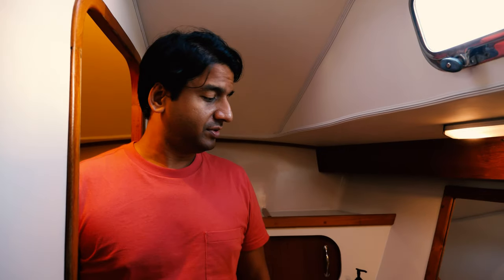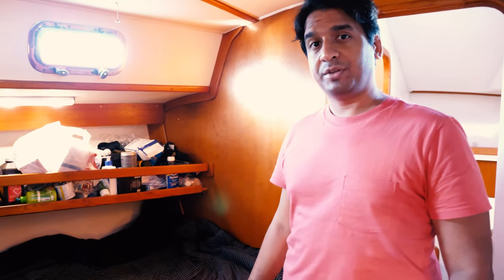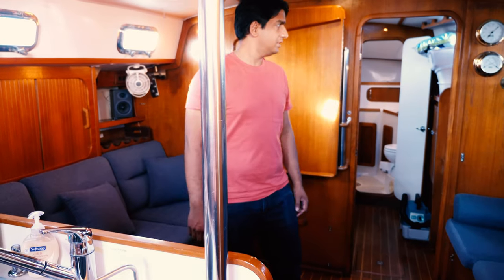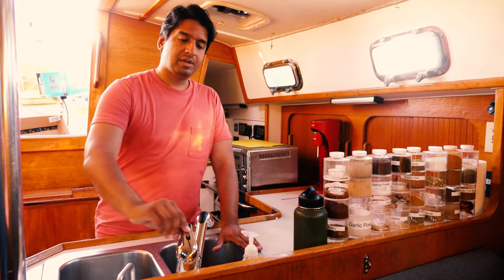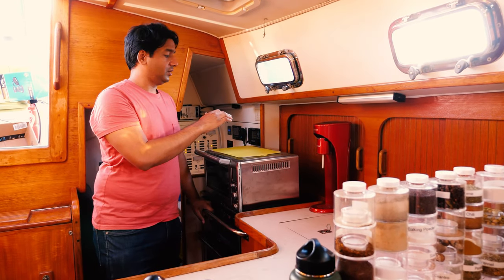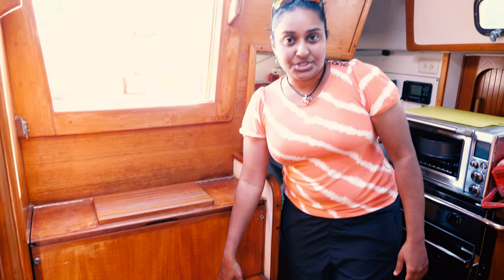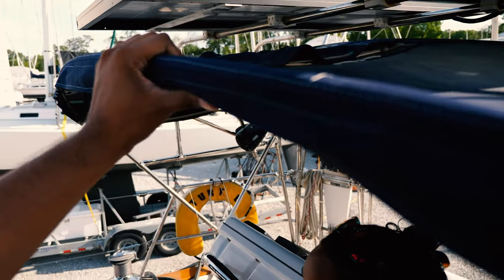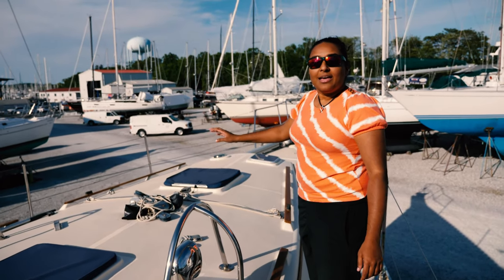We bought a boat! Boat tour of our Caliber 40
Come along with us as we start our crazy adventure on our 1994 Caliber 40 s/v Turtle. In this episode, we take a tour of our boat as we try to introduce ourselves to the YouTube universe. Enjoy!

Correction:
- Our outboard engine is actually a Nissan, not a Yamaha